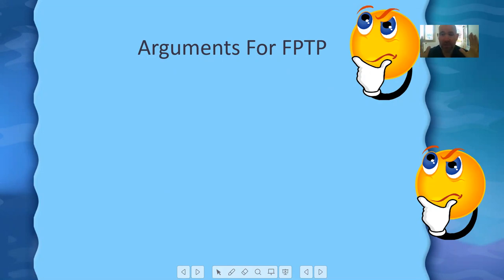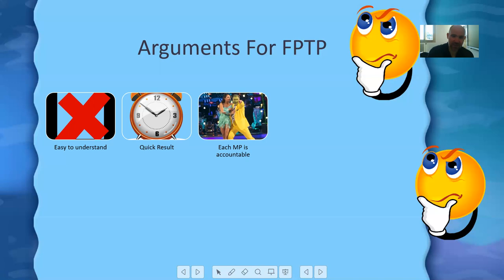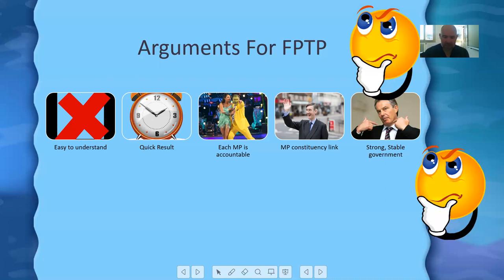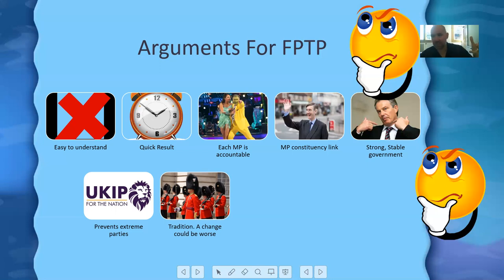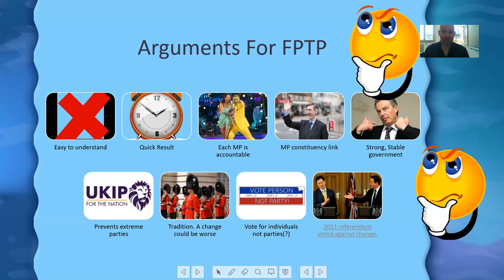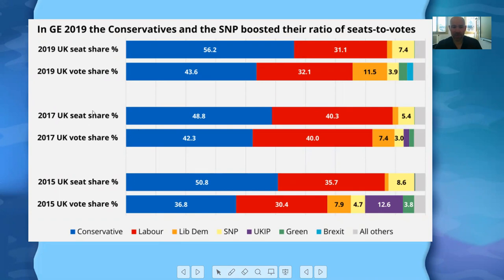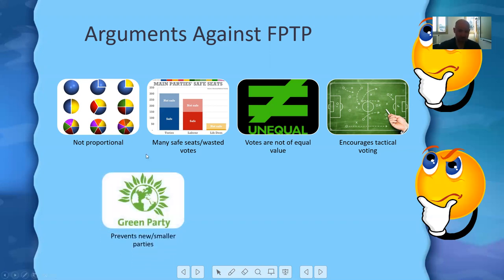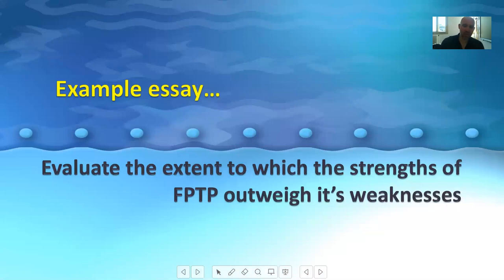FPTP - Strengths and Weaknesses